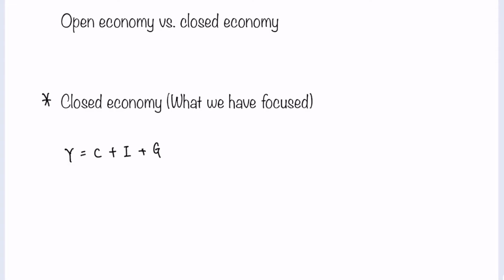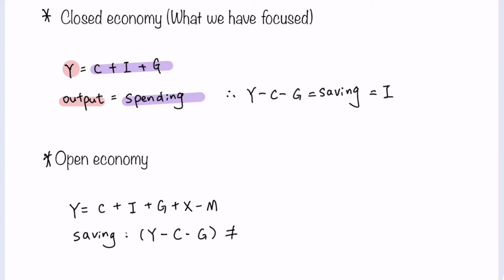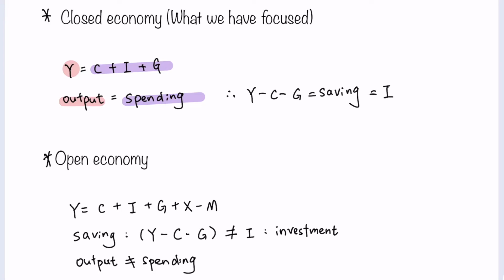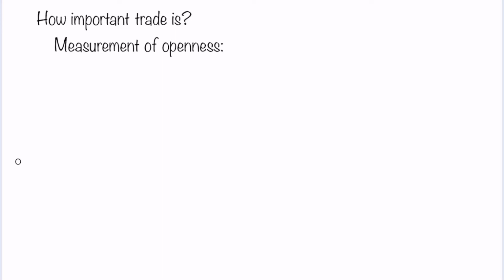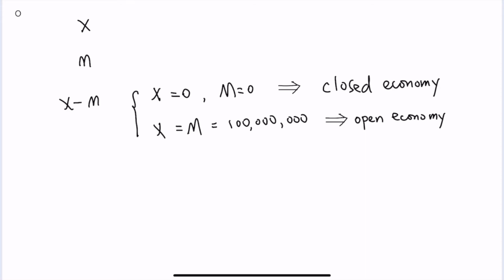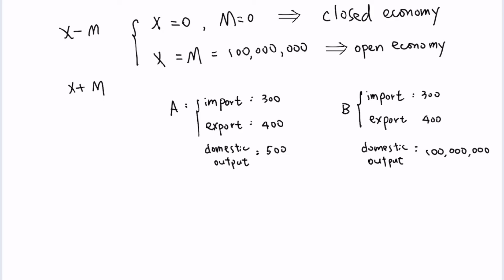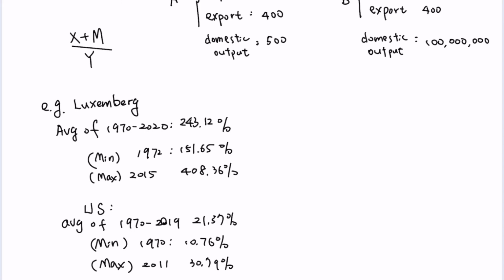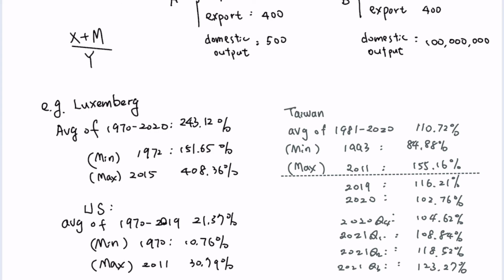Lecture13_Part3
Introduction to the open economy
0:00 From a closed economy to an open economy
6:34 How to measure openness
11:14 Examples of the openness degree